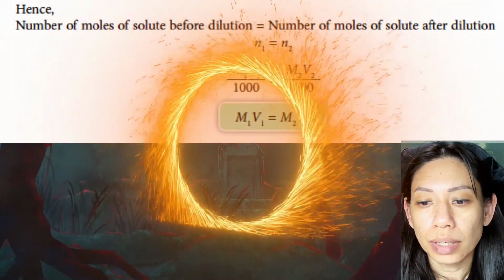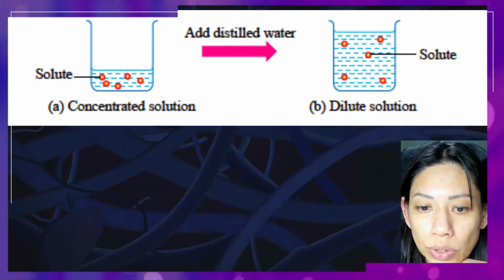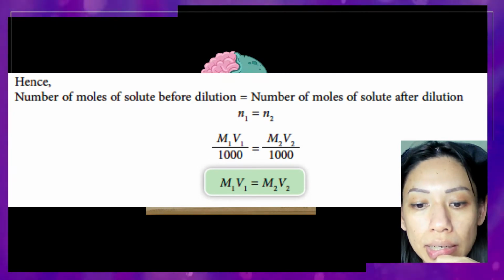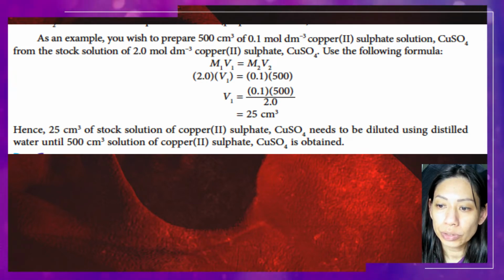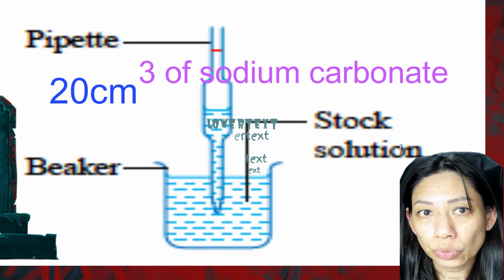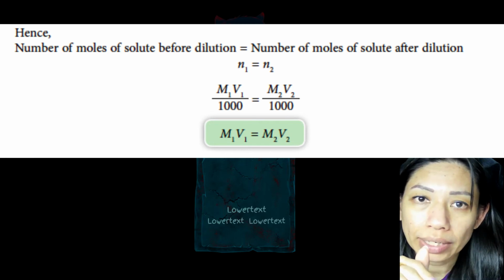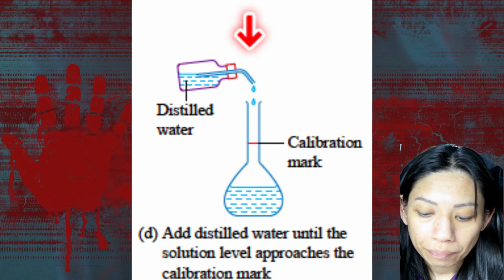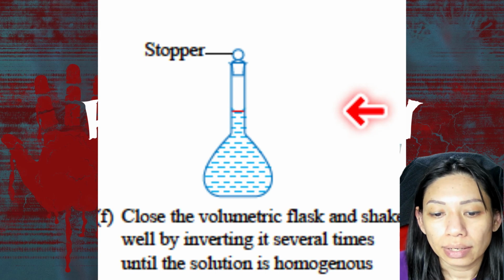Standard Solution using dilution technique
Preparation of a Standard Solution by Diluting Aqueous Solution

Another method of preparing solutions of known concentration is by dilution method. The method involves adding water to a concentrated standard solution or known as a stock solution, to produce a more diluted solution.During dilution, water that is added to the aqueous solution will alter the concentration ofthe solution but it would not alter the number of moles of solute contained in the solution.